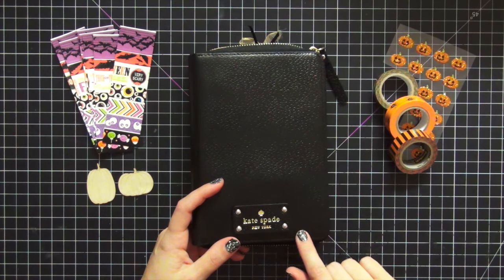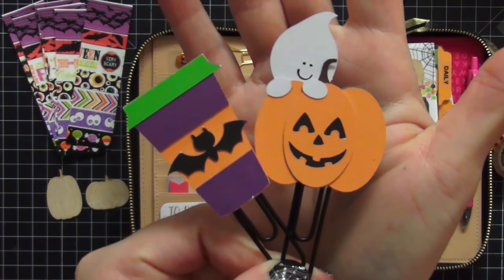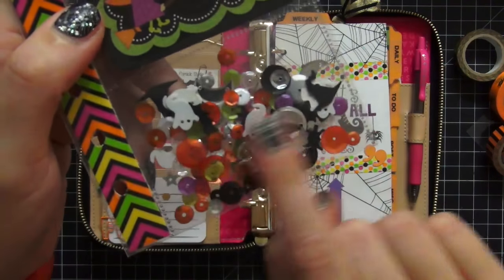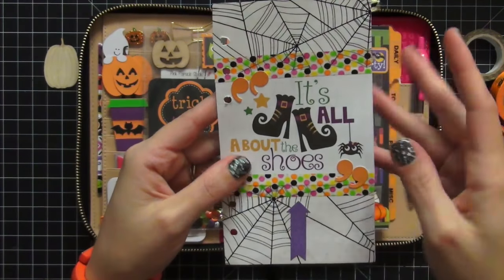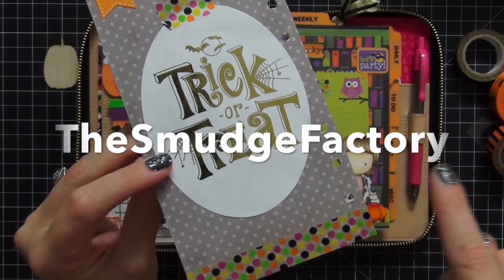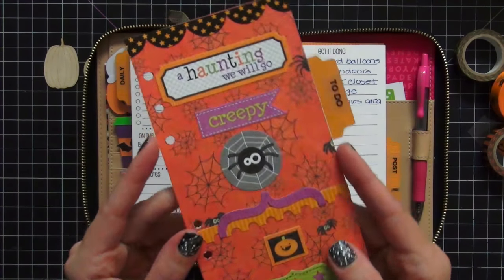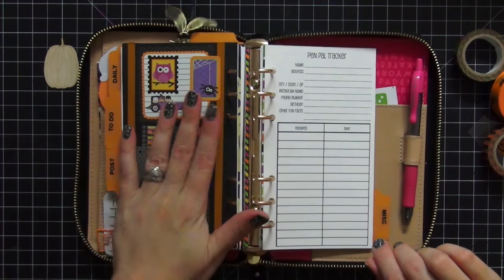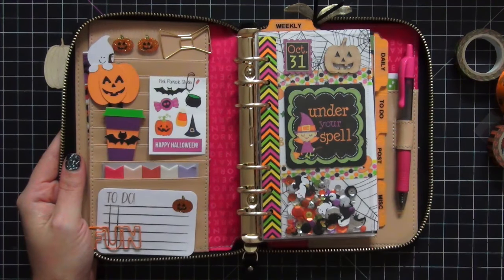Kate Spade Wellesley Planner Setup Halloween 2015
MY Kate Spade Wellesley Set up for Halloween

HowCute4You - Clips

SanqunettiDesigns - It’s All About The Shoes

TheSmudgeFactory - Trick or Treat Graphic

SewMuchCrafting - Inserts

P e r i s c o p e:
doodledeedesigns

Diana B.